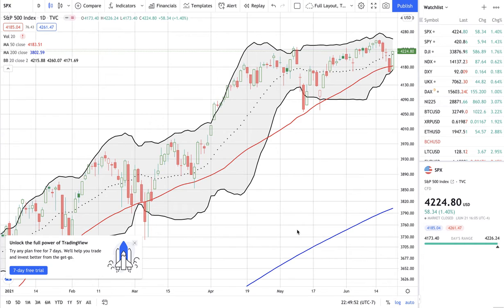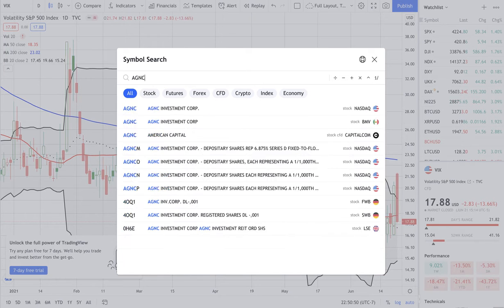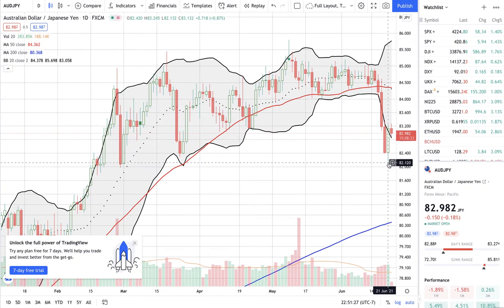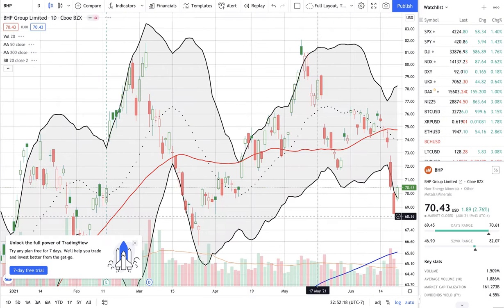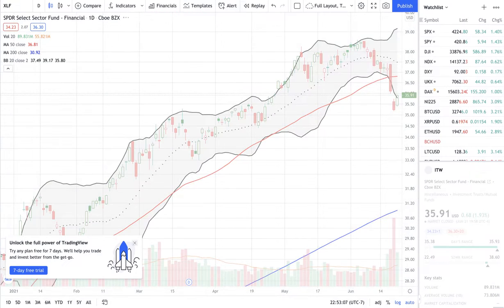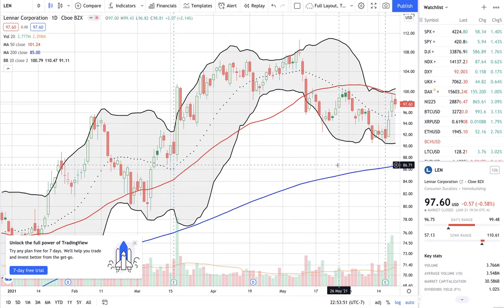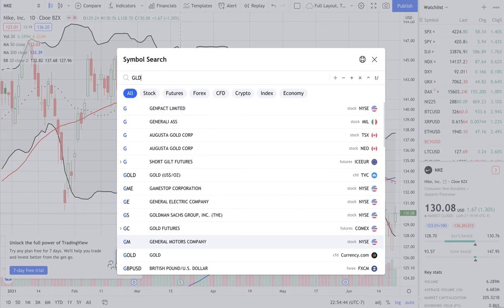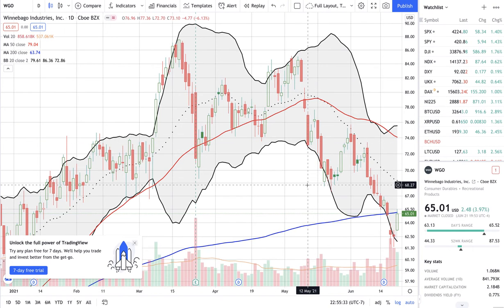Follow-Through Trades: Another Bounce for the Stock Market from "Oversold Enough"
The stock market followed a rare stumble with a broad-based rebound from “oversold enough” conditions. AT40 (T2108), the percentage of stocks trading above their respective 40-day moving averages (DMAs), jumped from 37% to 46%. My favorite technical indicator put on hold any notion that oversold conditions would appear right around the corner. Sellers faded and buyers celebrated. The constant beating on market breadth still suggests that oversold conditions are coming. As a result, I am assuming for now that subsequent market rallies will fizzle into churn and chop perhaps with an upward bias for key segments of the stock market.